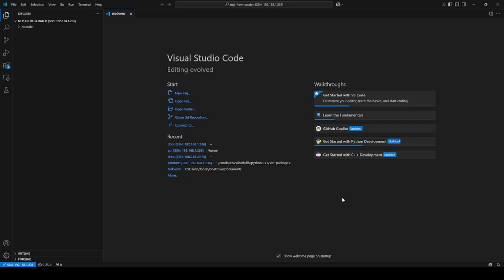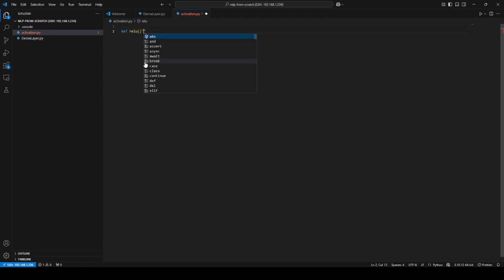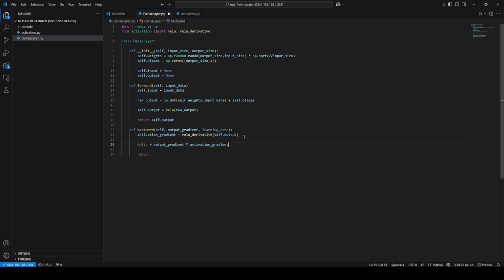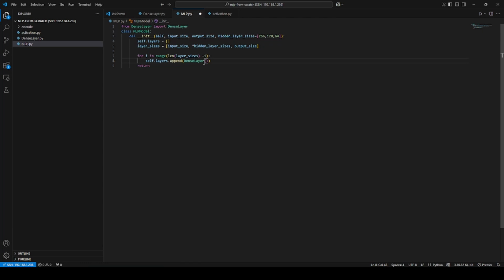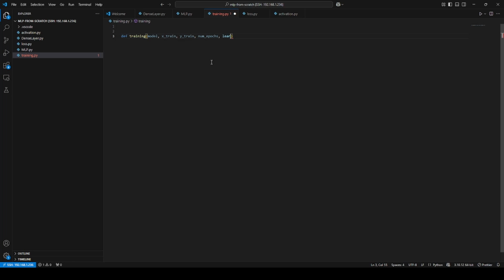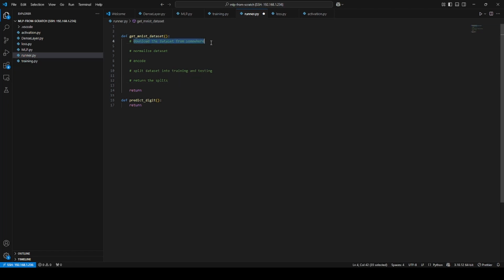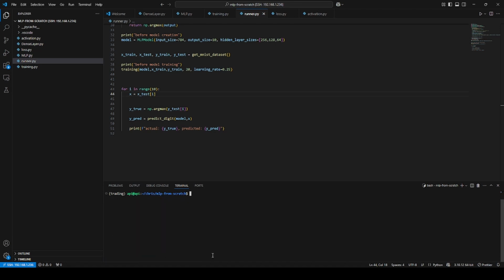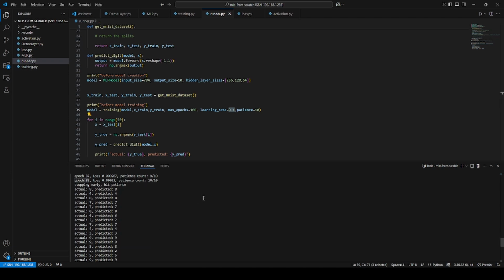Build a Neural Network from Scratch in under 2 hours - No Libraries, No Shortcuts (MLP)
🎥 Build a Neural Network from Scratch – Full Walkthrough (1h39m)

In this comprehensive tutorial, we’ll build a multi-layer perceptron (MLP) neural network completely from scratch — no deep learning libraries, no shortcuts, just pure code and clear explanations.

Whether you're a beginner learning how neural networks work or an intermediate developer looking to deepen your understanding of the math and mechanics behind them, this video walks you through every concept step by step.

🔍 What you’ll learn:

* How neural networks learn and make predictions
* Forward pass and activation functions
* Loss calculation and backpropagation
* Gradient descent and weight updates
* Vectorized implementation with NumPy
* Training loop and evaluation
* And more — all built from scratch!

🧠 By the end of this video, you’ll truly understand how neural networks work under the hood — and have your own working model to prove it.